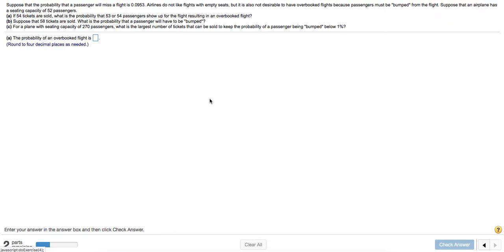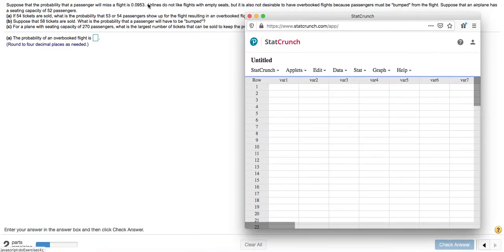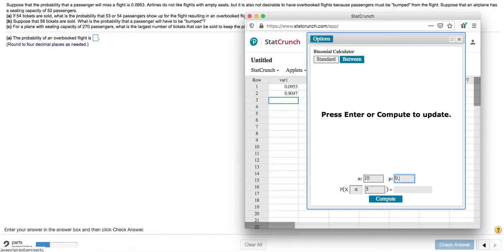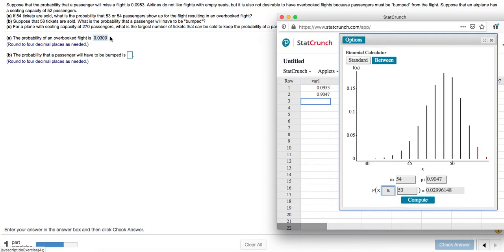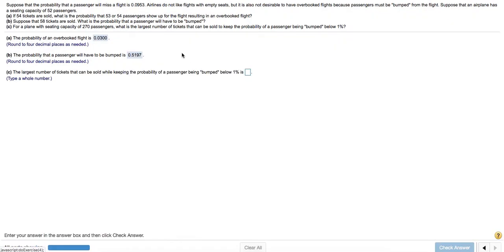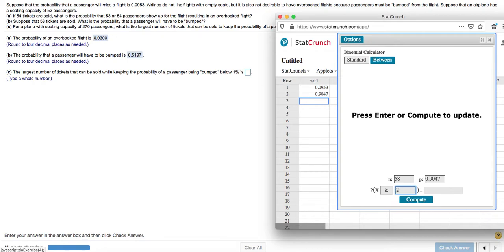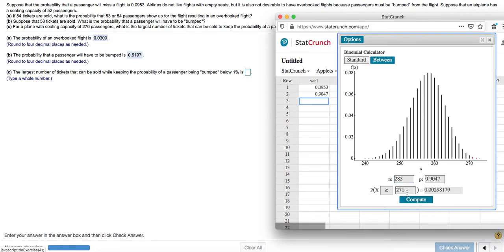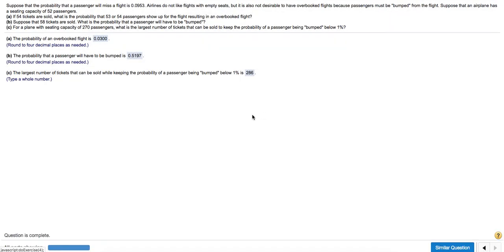Homework 6 2 Question 10